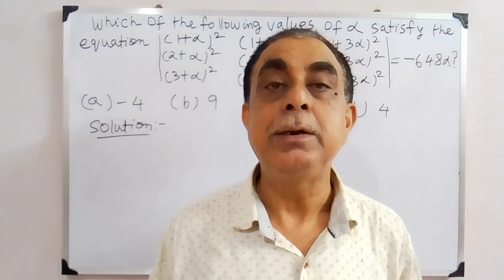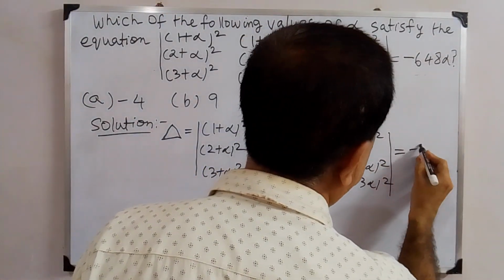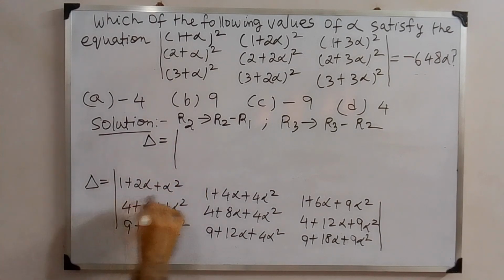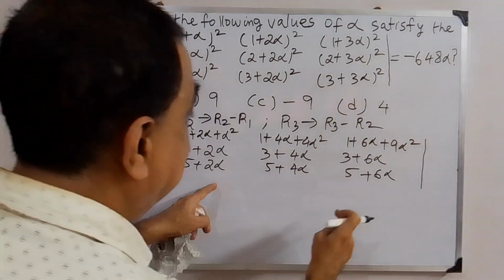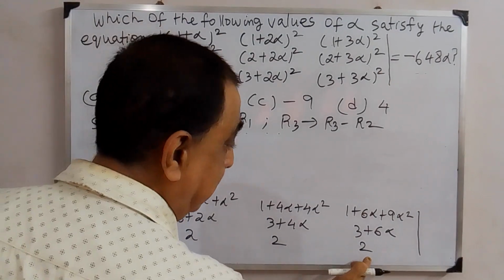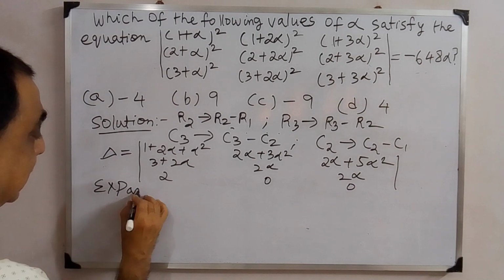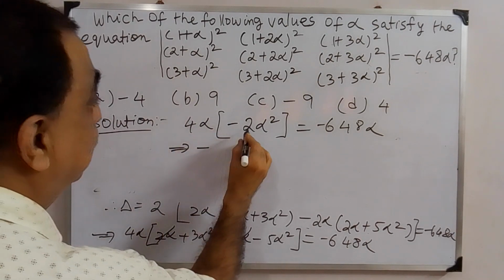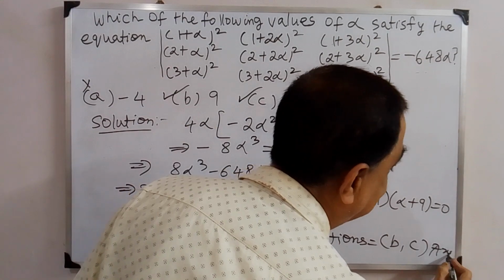JEE Advanced 2015.